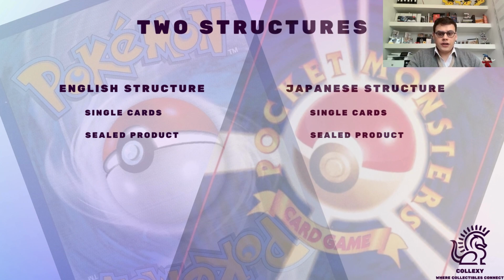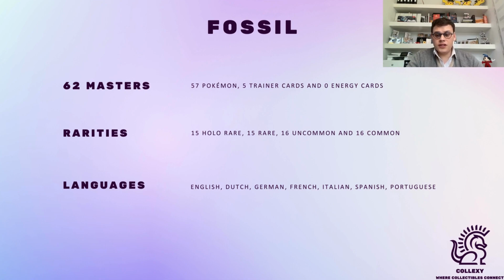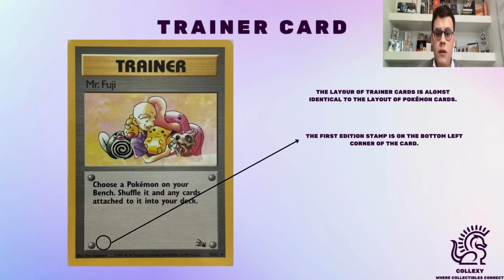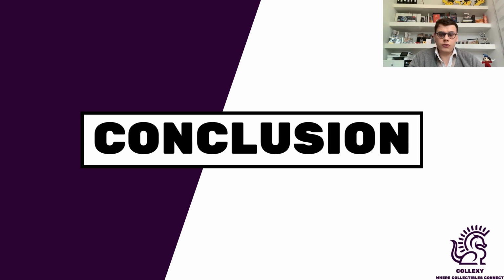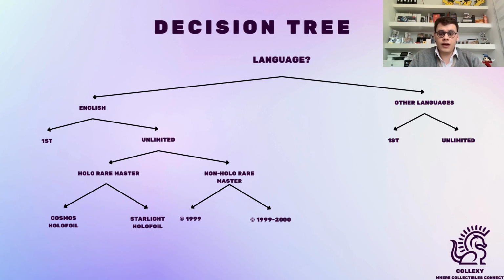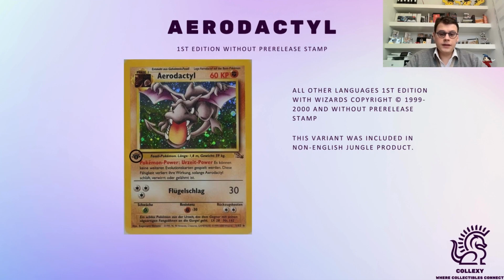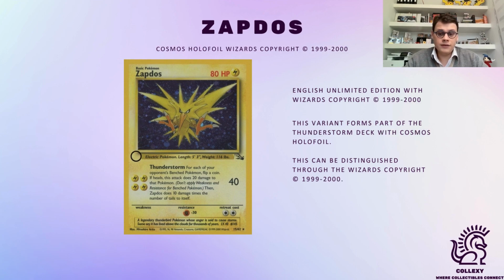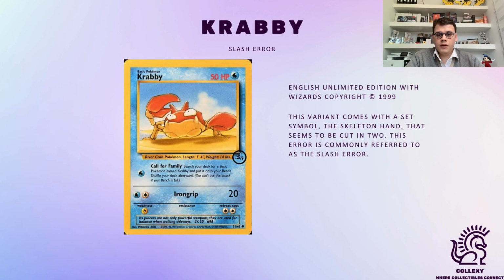Collexy Deep Dive - Fossil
This is the third episode of the Deep Dive series of Collexy. In this episode, we will be discussing the first set of the Pokémon TCG: Fossil.

We will be covering the English structure of the Fossil, which is followed by all other languages except for Japanese. The Japanese cards follow their own structure. This video only pertains to the English structure.

The goal of this video is to provide a very detailed overview of the different Fossil cards and variations, depending on the demand we can do a similar video on the sealed product of Fossil.

***Content***
Introduction (00:00)
Two Structures (00:12)
Collexy (01:03)
Database (01:33)
Structure of Jungle (02:51)
Card Structure (03:47)
Variations (06:41)
Variations: Languages (06:49)
Variations: Edition (07:12)
Variations: Holofoil (07:28)
Variations: Copyright (08:13)
Print Runs (08:34)
First Print Run (08:42)
Second Print Run (09:11)
Third Print Run (09:38)
Conclusion Fossil (10:27)
Thinking Tree (11:41)
Special Variants (12:37)
WOTC Unofficial Release Variants (13:02)
Aerodactyl Variants (13:36)
Zapdos Variants (16:47)
Australian © 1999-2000 Print Variants (19:27)
Kabuto "W" Stamp Duelist Variant (21:21)
Krabby Slash Error Variant (21:53)
What is Collexy and its values (22:16)
Thank you! (23:22)